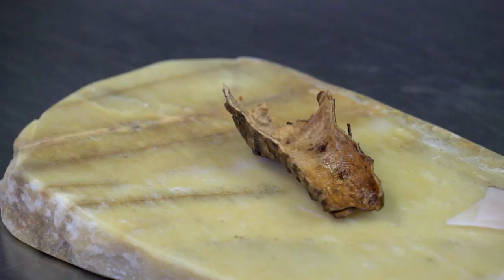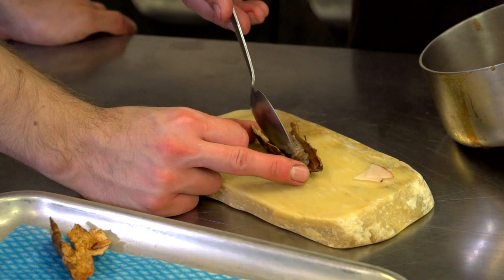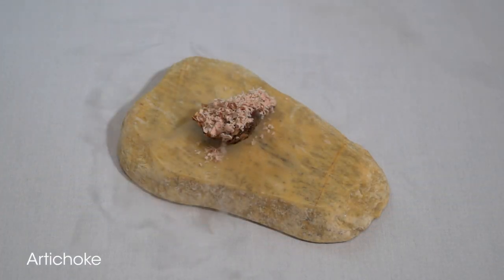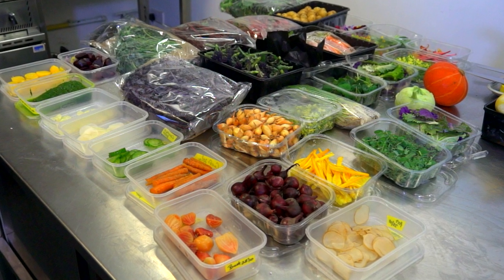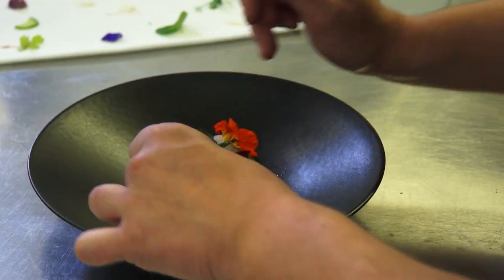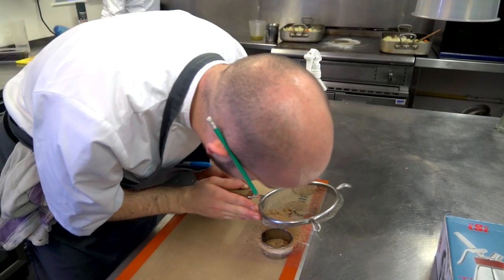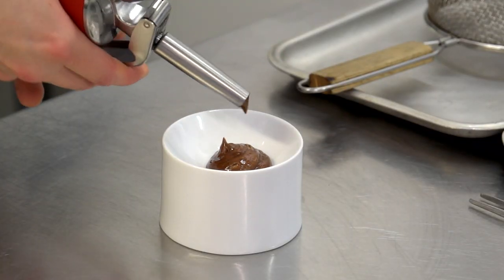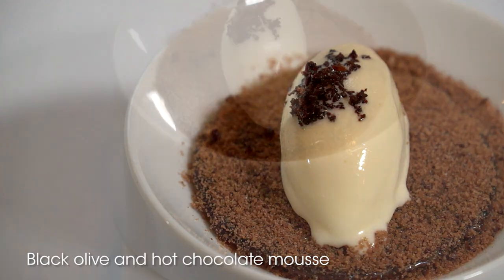James Close 2-Michelin star chef creates three dishes from his menu at The Raby Hunt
James Close takes us through three recipes for dishes on his menu at The Raby Hunt. The first is an artichoke skin filled with an offal ragu and topped with frozen, grated duck liver parfait. Next is the signature salad dish which comprises of 29 different vegetables, herbs and flowers. Finally, the warm chocolate mousse served with black olive and sheep yoghurt.